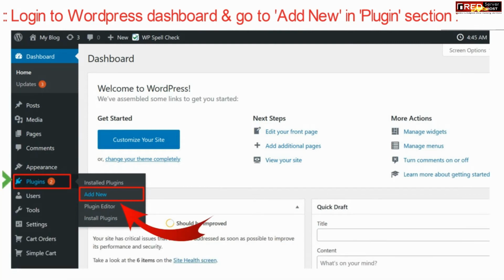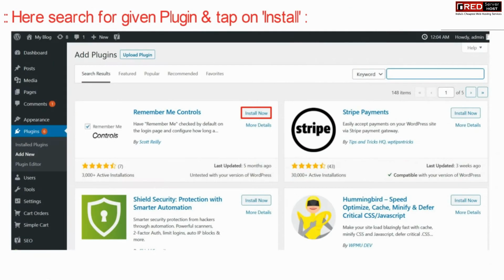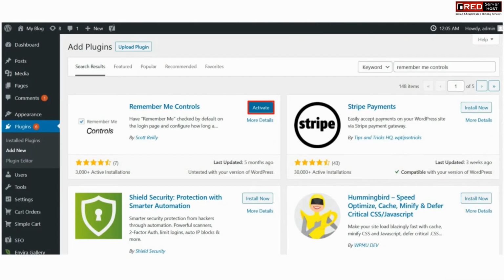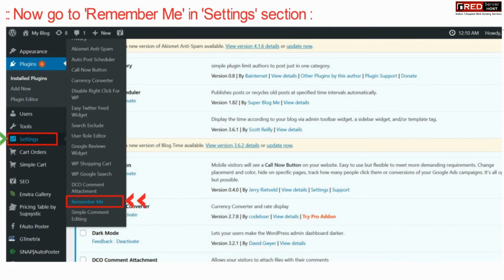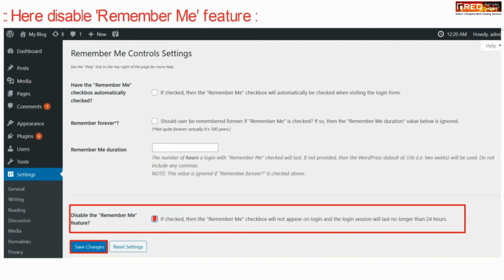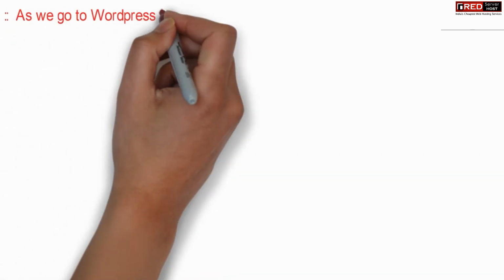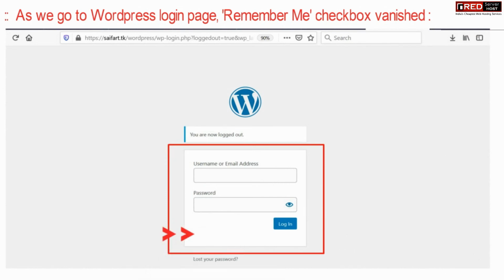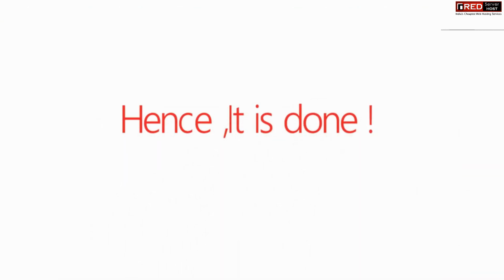How to disable "Remember Me" option from WordPress login?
Today in this video we will show you how to disable  "Remember Me"  option in WordPress login page. The remember me option in your WordPress login allows you to avoid entering login credentials everytime you logging. This is extremely convenient for visitors who use their private computer to visit but using this feature on public computers creates a serious security risk for the account. Thus, every website should consider removing the remember me option in WordPress.
Follow the steps to disable "Remember Me"  in WordPress login:
Step::1 Login to your WordPress dashboard
Step::2 Go to the Plugins section and click on Add New
Step::3 Search for "Remember Me Controls" in the available search box.
Step::4 Click on the “Install Now” button and activate the plugin for use.
Step::5 On the left-hand admin panel click on Settings and select the Remember Me option.
Step::6 Here Check the “Disable the “Remember Me” feature?” box.
Step::7 Click on the “Save Changes” button.
Now Log out of your WordPress website and check the login screen. The Remember Me option will no longer appear.
Congratulations, you have successfully disabled the remember me option in WordPress.